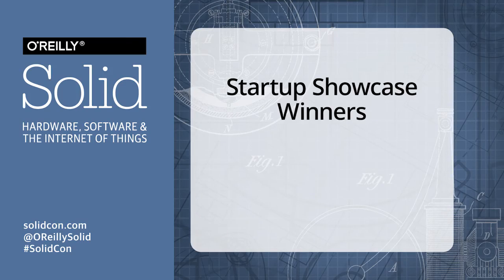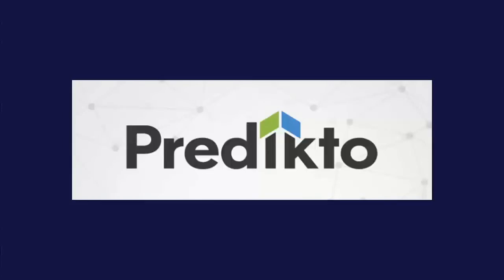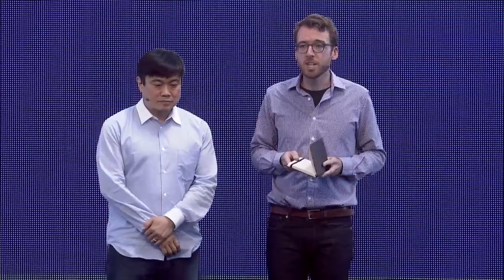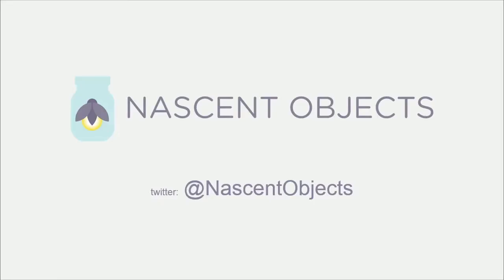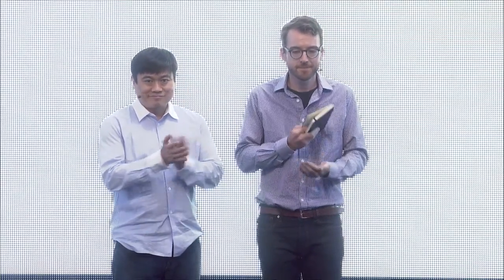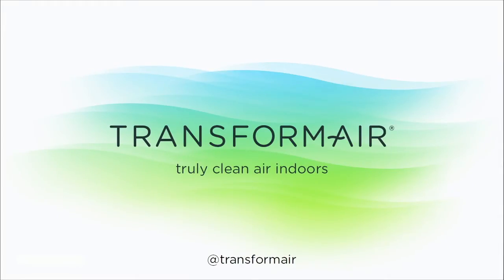Startup Showcase Winners - Solid Conference 2015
Jon Bruner (O'Reilly Media) and Joi Ito (MIT Media Lab) award Predikto, Nascent Objects, and Transformair.